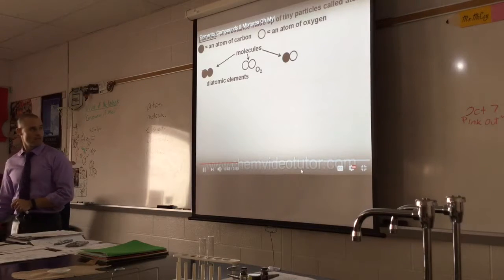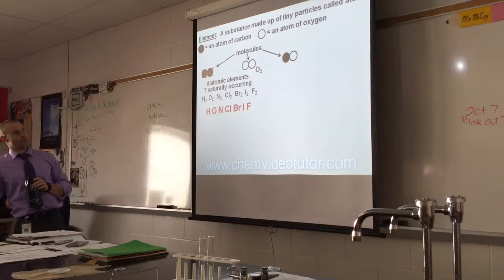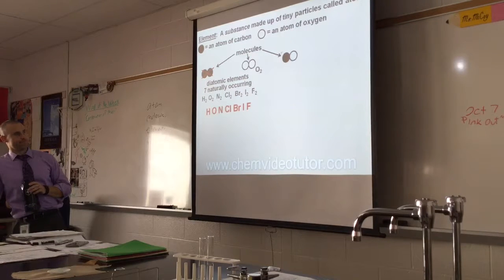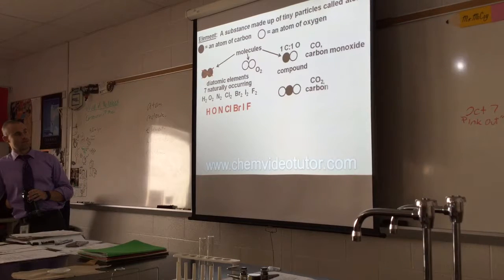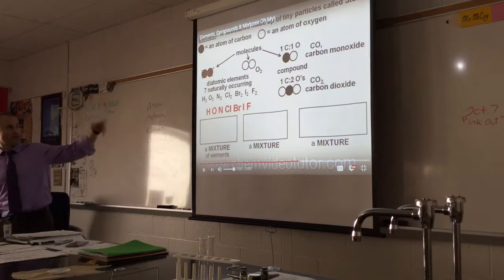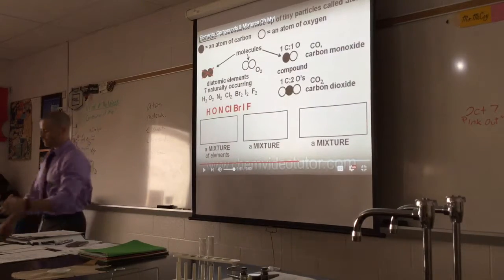10/4/16 per 7 chem (part 2)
Intro to particle diagrams